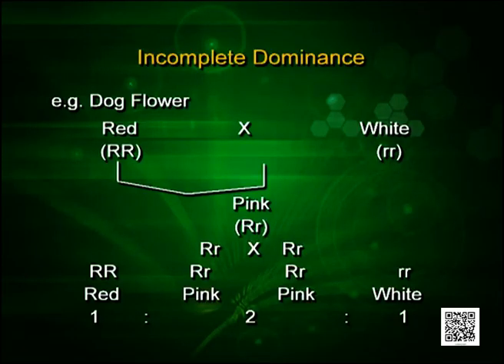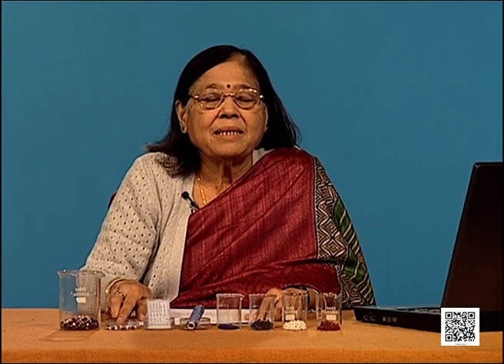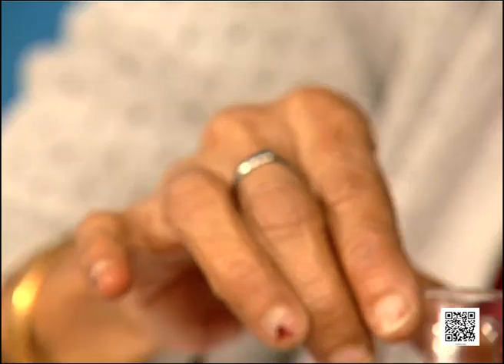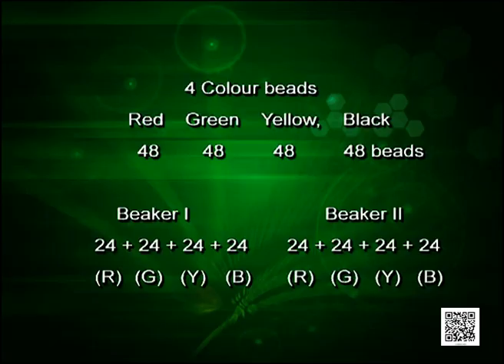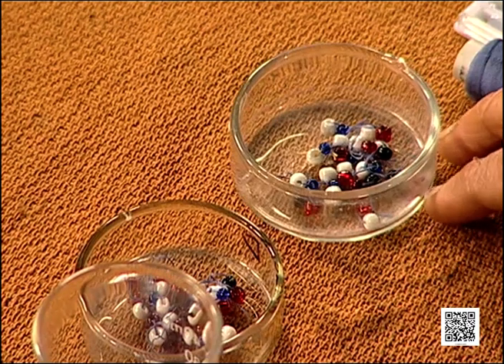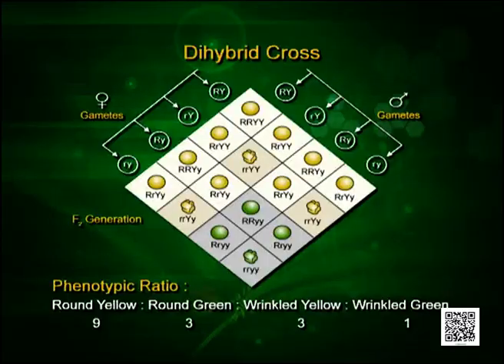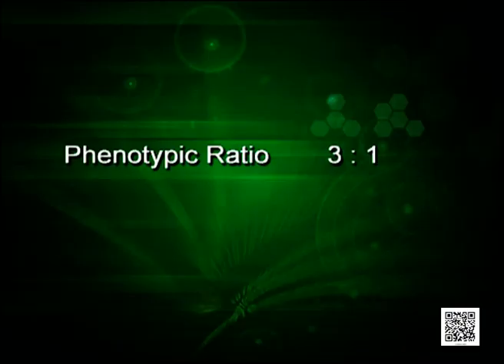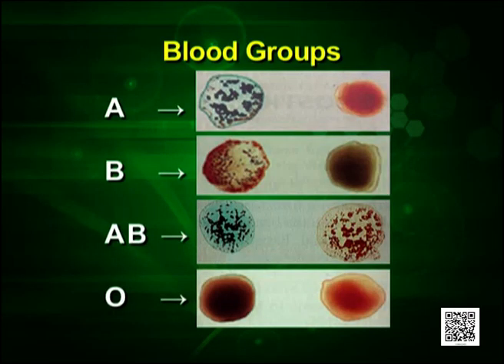CBSE Class 12 Biology - Principles of inheritance and variation (वंशागति और विविधता के सिद्धांत )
Biology ( जीवविज्ञान )
Principles of inheritance and variation (वंशागति और विविधता के सिद्धांत )